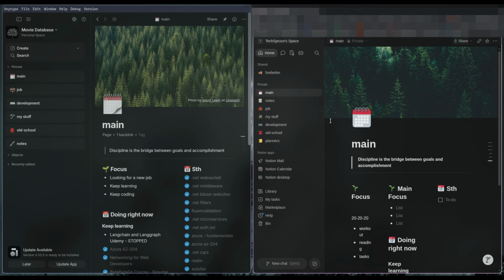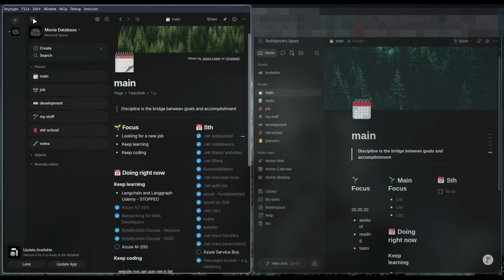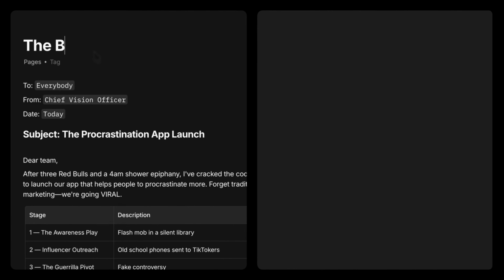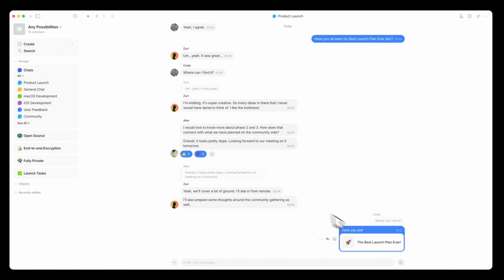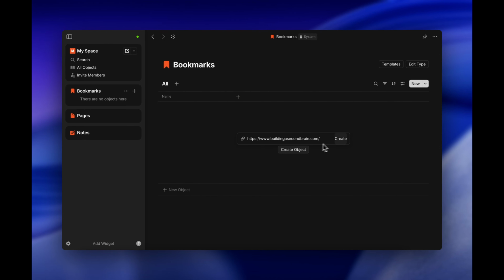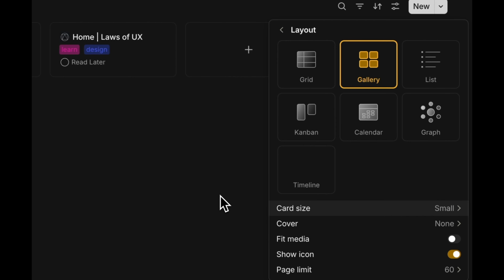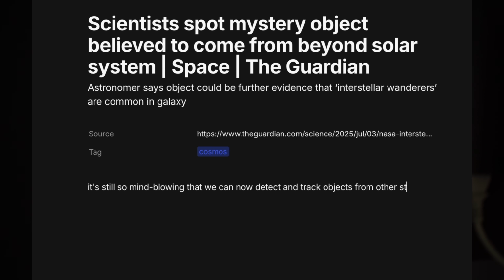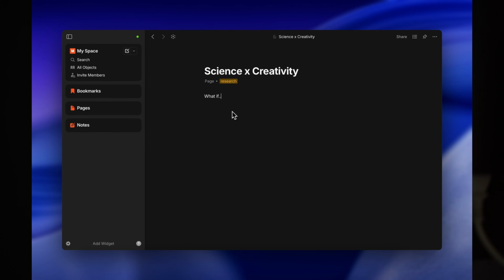Why I Stopped Giving My Data to Big Tech: 1 Year with Anytype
I spent the last year leaving Notion behind to reclaim my digital sovereignty and move away from Big Tech.
 Whether you are looking for a more secure workspace or are just curious if the switch is worth the effort, this is the honest truth about my 1-year experience with Anytype.

As a developer using Arch Linux, I needed an offline-first tool that respected my data privacy without the memory-heavy cloud wrappers.
 After 365 days of using the "Reporter Method"—implementing these systems in my daily life and tracking the results—I’m breaking down the Graph View, the Object-based architecture, and the real trade-offs of local data management.